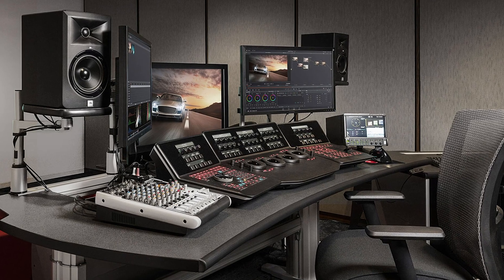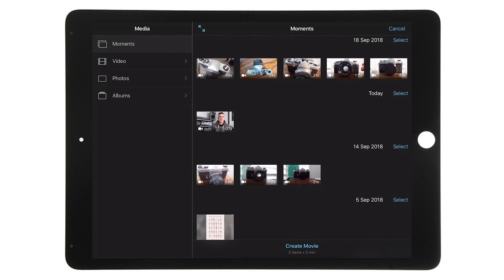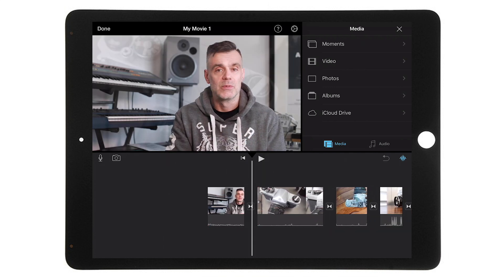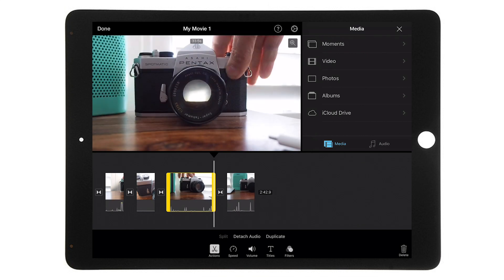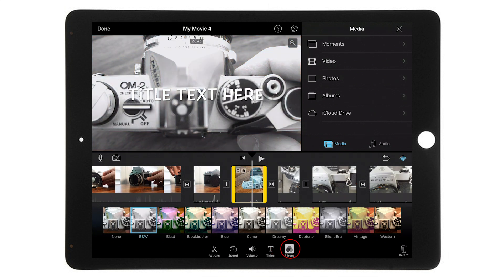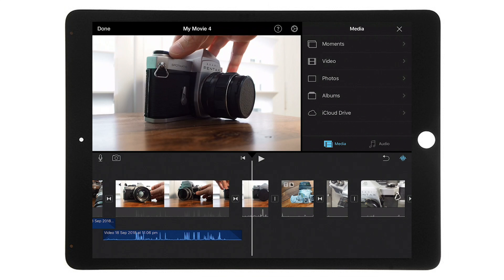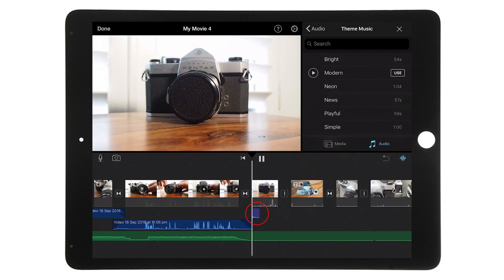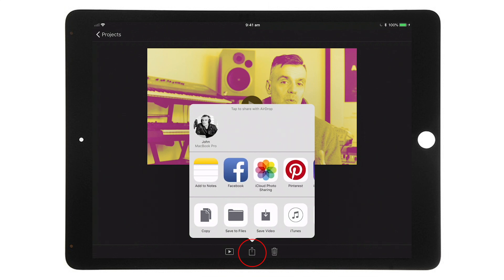How to edit video on your iPhone or iPad with iMovie - Full Tutorial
In this video, I'll show you how to use iMovie for iOS. Taking you through all the steps involved in creating  a movie, including importing you media, cutting clips, applying transitions, adding text and adding music.

You can follow along with iMovie on your iPad or iPhone. If you don't have a copy of it, go to the App store and download it for free.

Note a new version has just been released. Much of it is the same but there are some new features including the ability to do Green Screen and PIP with still images. The interface looks mostly the same but some minor differences which I'll explain on a new video shortly.

This video has been updated to reflect some of the additional features in 2020:

See the follow up video on how to do Picture in Picture and Split Screen video using iMovie here:

MY MOBILE FILMMAKING COURSE IS OUT NOW!!